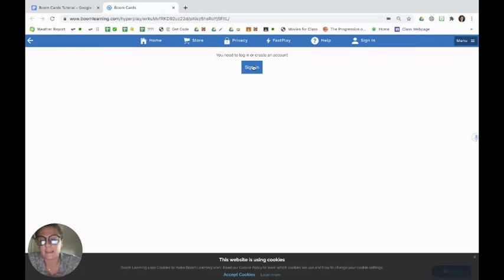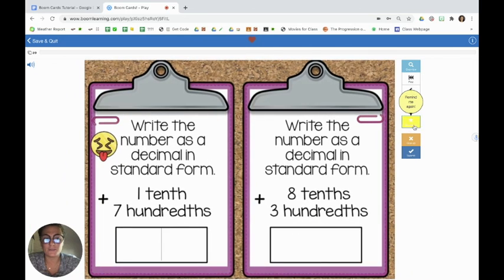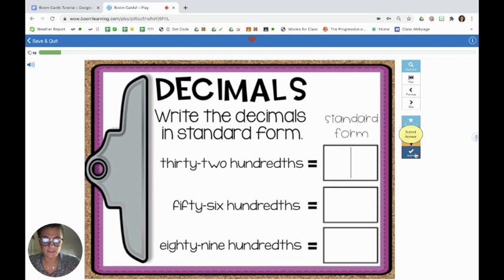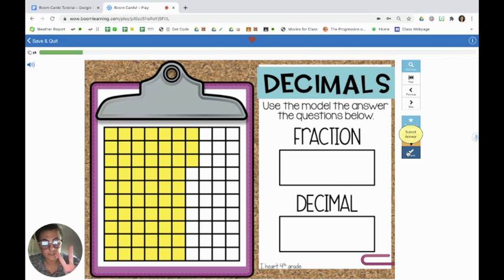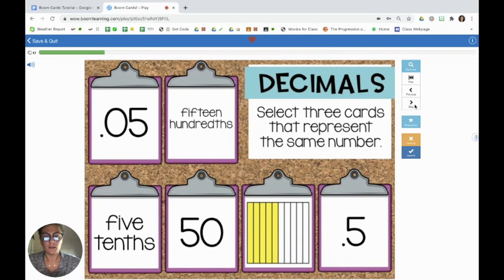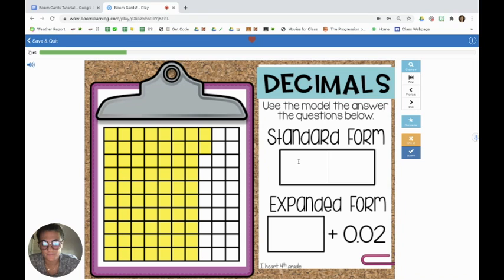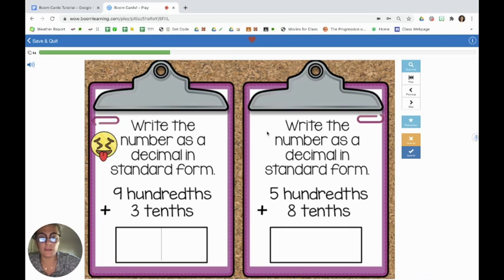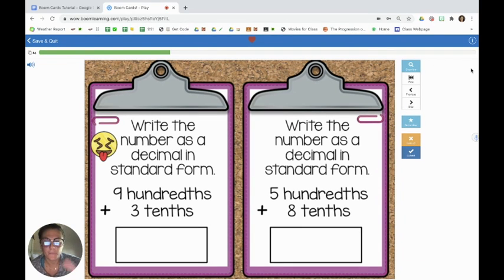BoomCard Tutorial for Students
Boom Card Tutorial for Students